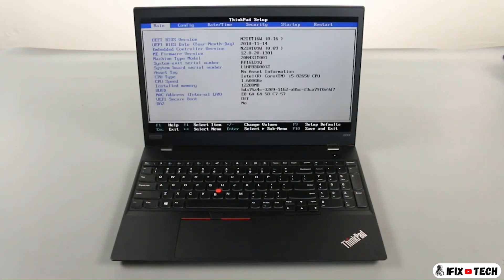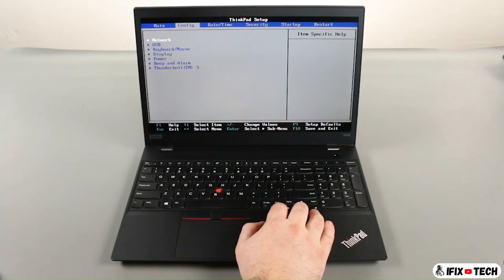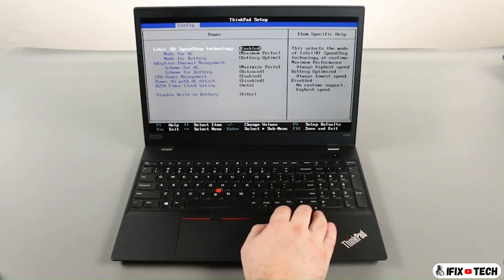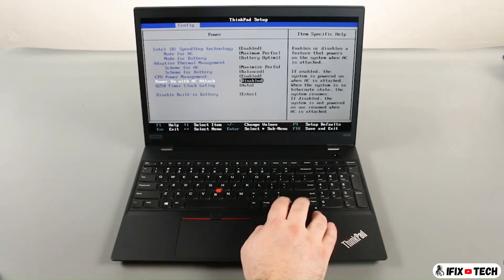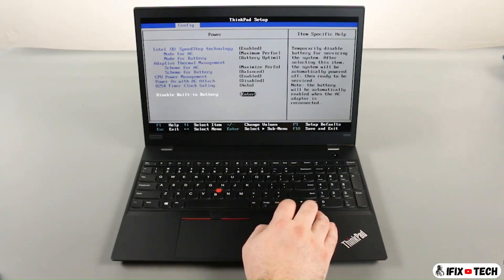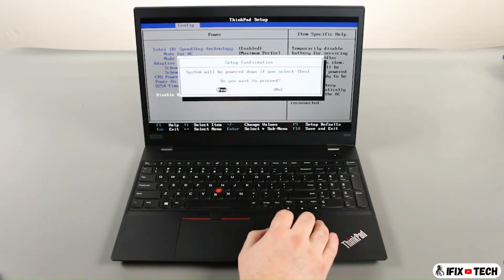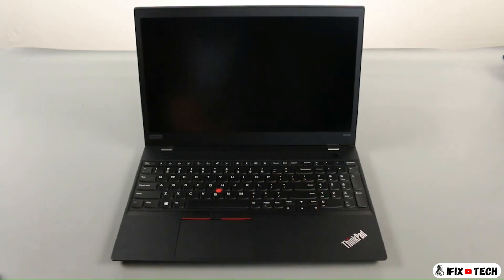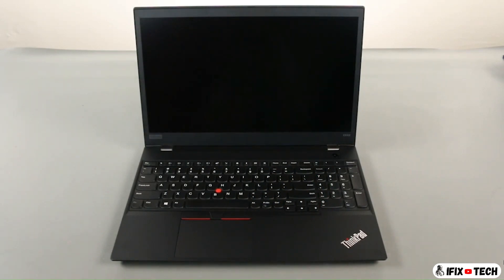Lenovo ThinkPad BATTERY Replacement T490s and T495s - How to Remove Internal Battery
Join me as I guide you through the step-by-step process of replacing the Bettery in a Lenovo Thinkpad T490s and T495s. Whether you're upgrading or repairing, this tutorial will help you navigate the process with ease.